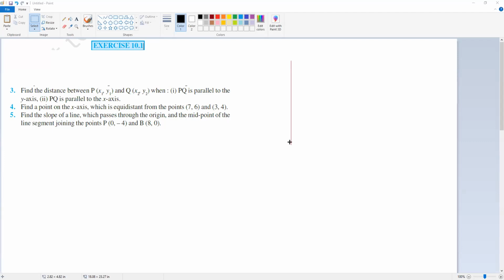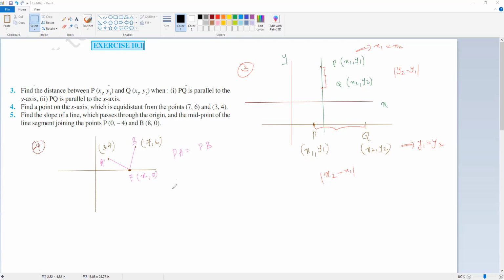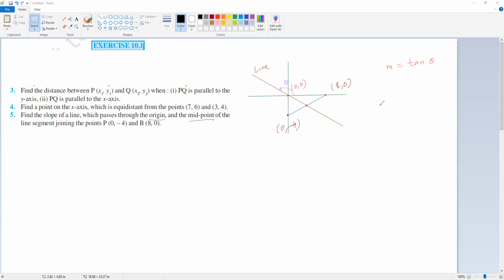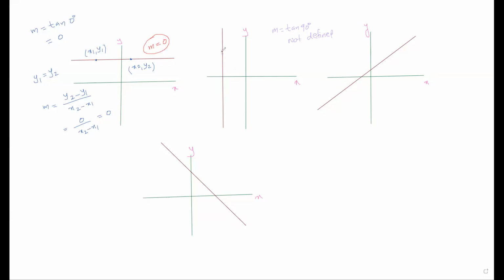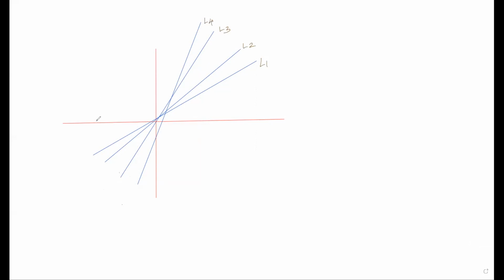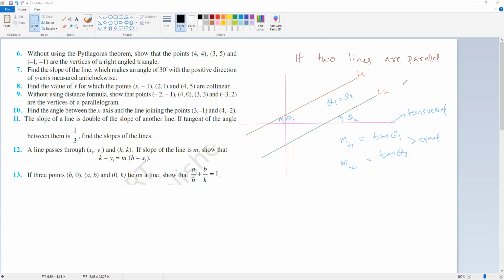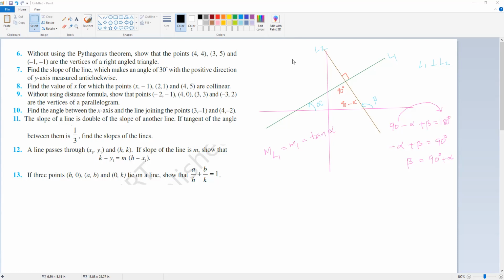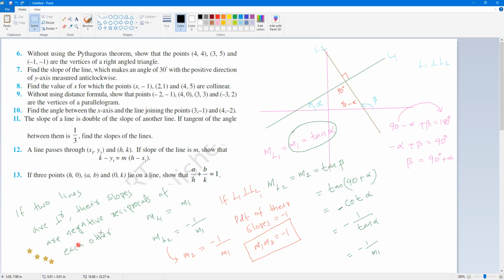STRAIGHT LINES PART 02 (CBSE Class XI Maths) Exercise 10.1 Qn. 3,4,5